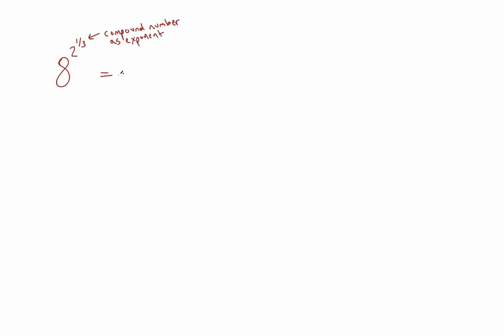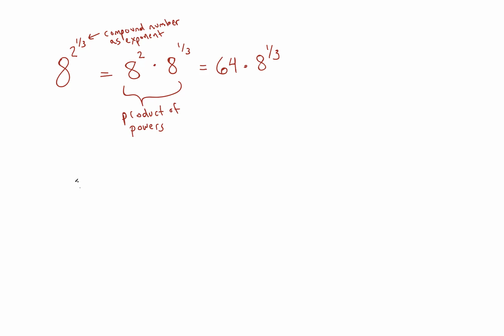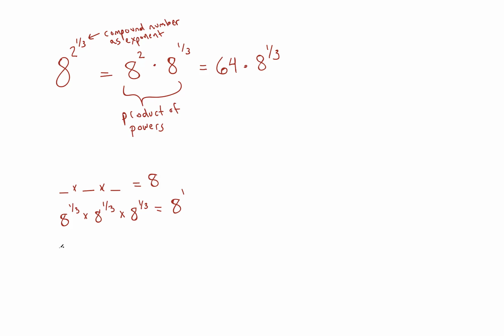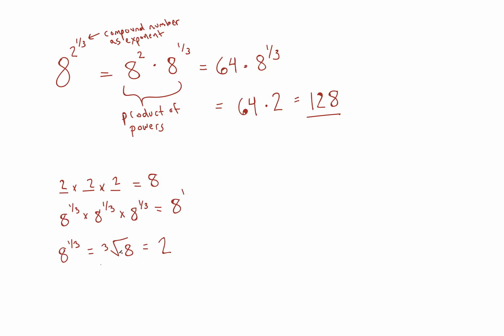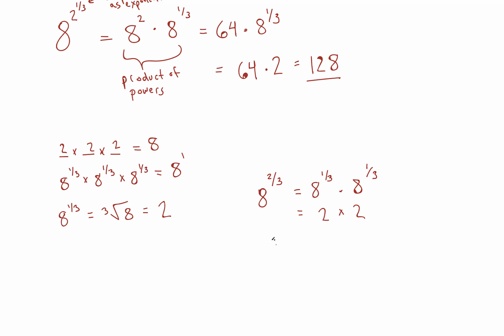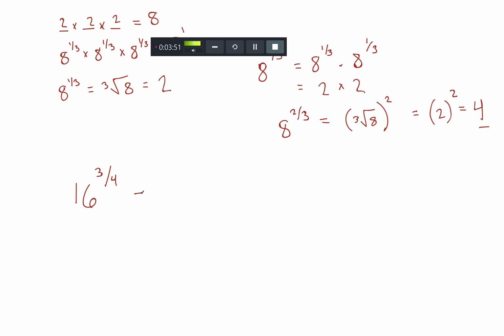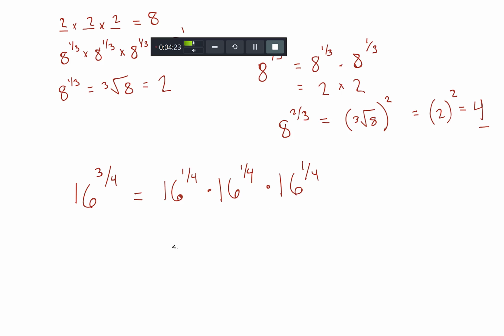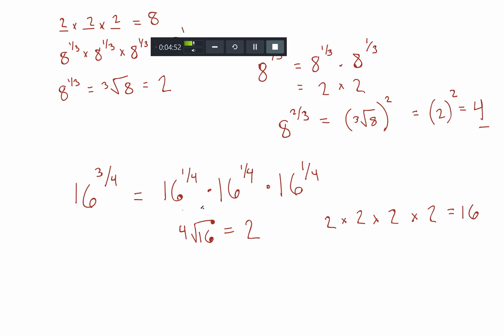Fractional Exponents in 5 Minutes - Exponents Part 3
Understand fractional exponents in 5 minutes.

Using product of powers we break down our problem and simplify to evaluate powers with fractional exponents or compound number exponents.
I walk through a few problems step by step.